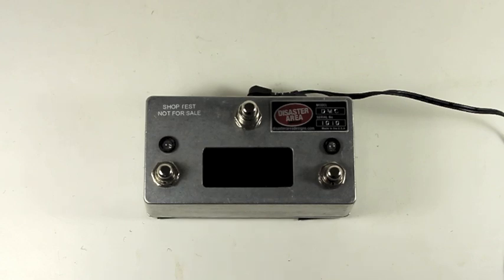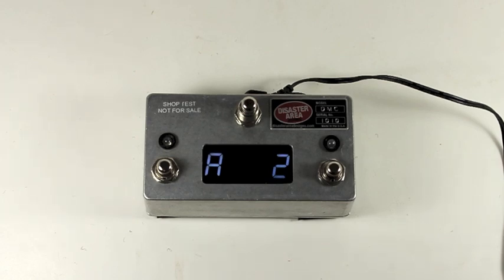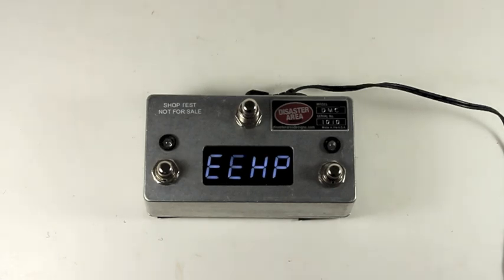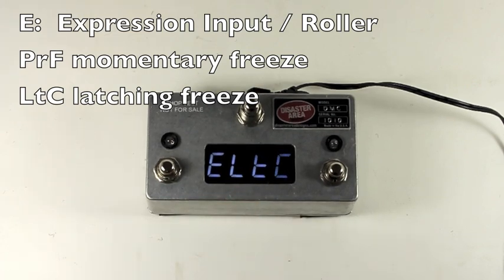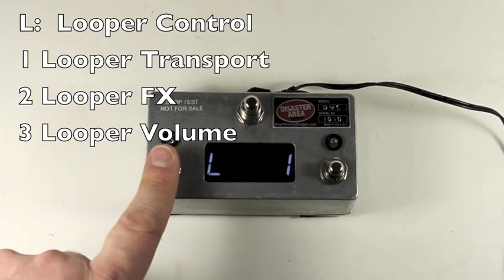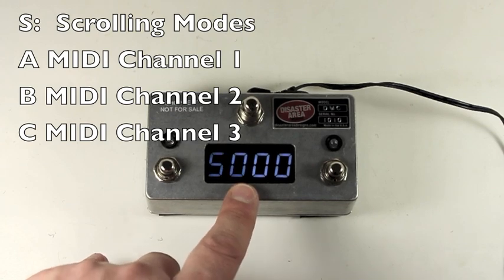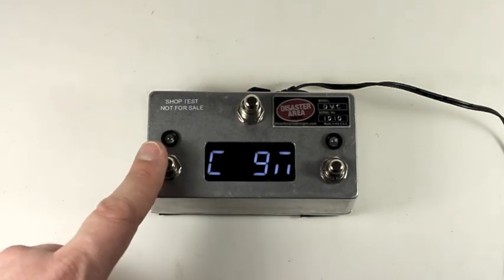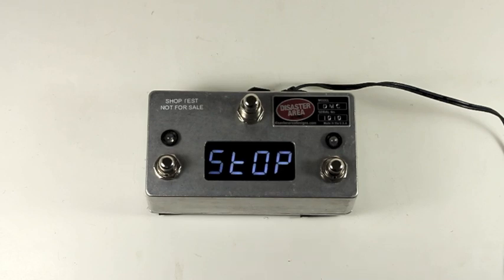DMC Gen2 Firmware v2 Setup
Showcasing the new setup mode for the DMC-3XL / DMC-4 Gen2 pedals.  The new setup mode allows the user to configure the expression pedal, looper modes, preset configuration(!), scrolling modes, and more.

PLEASE NOTE:  v2.01 has two extra setup modes.  The EA:BC mode allows the user to select which MIDI devices receive input from the expression pedal / switch, and the 4A:BC mode allows selecting which MIDI devices receive input from the DMC-4 fourth button.